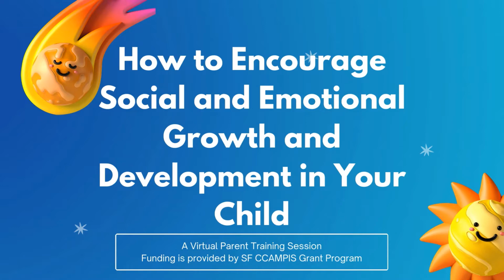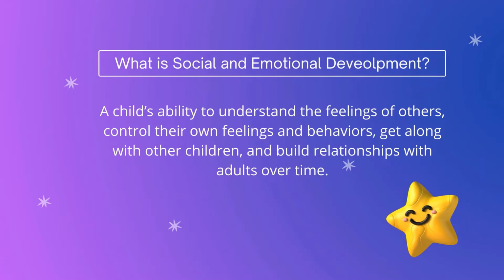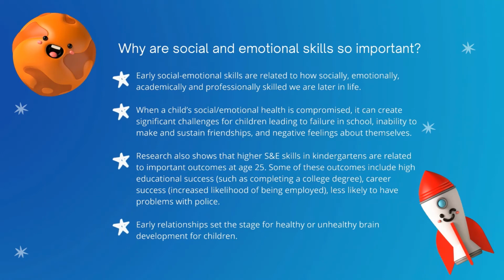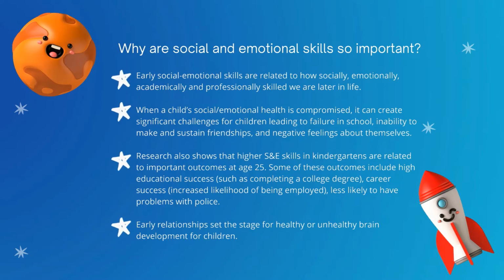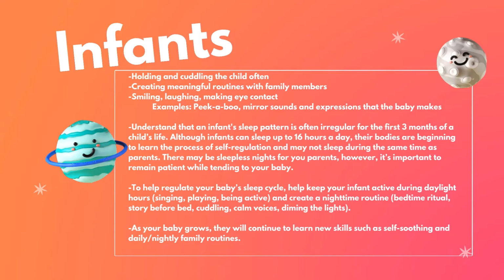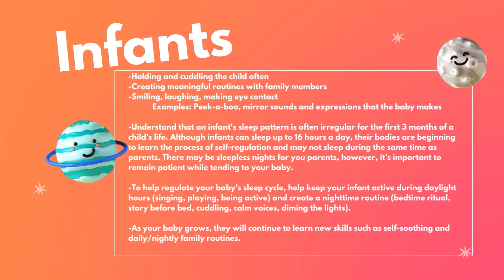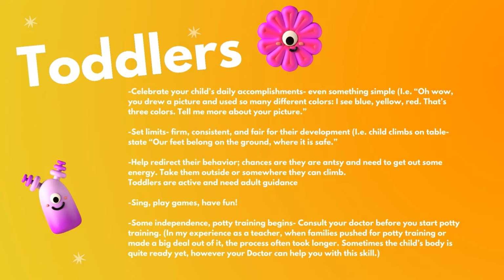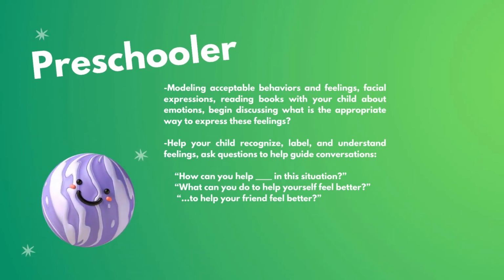How to Encourage Social and Emotional Growth and Development in Your Child